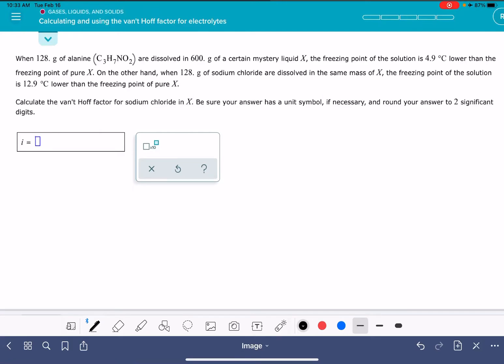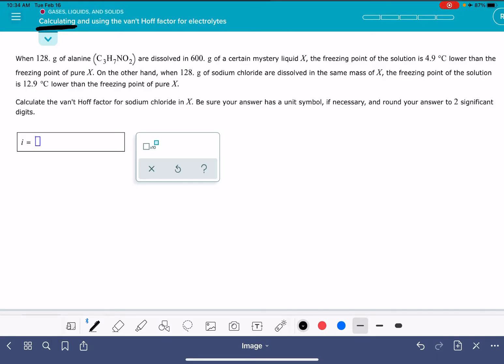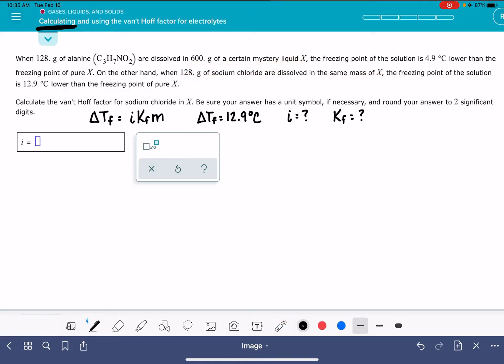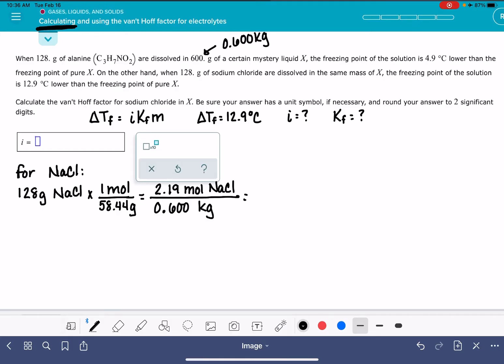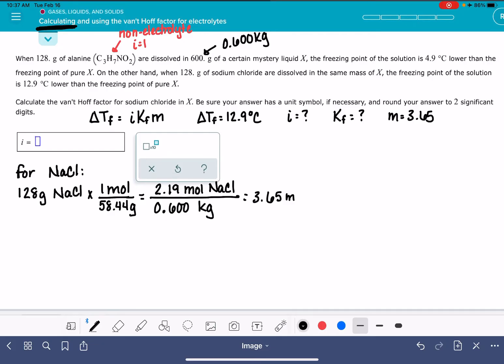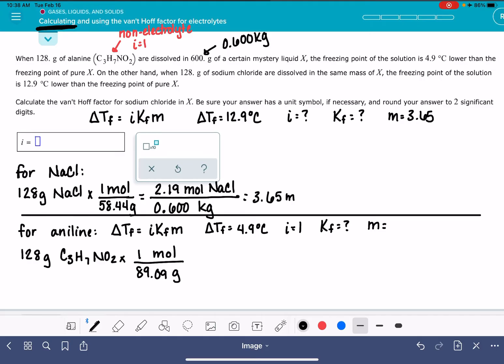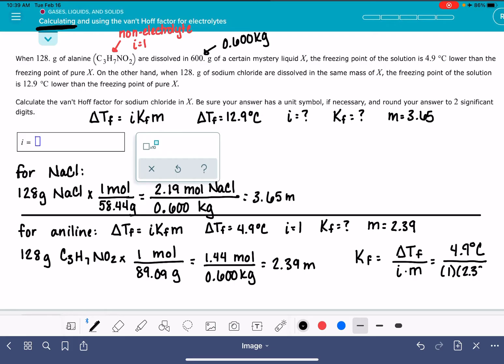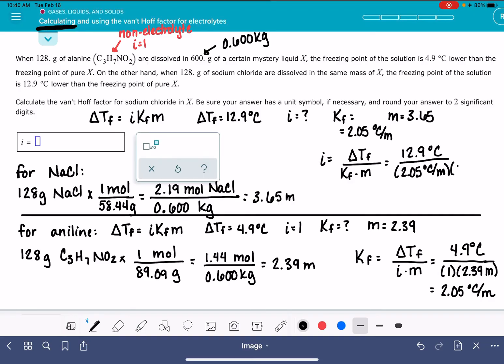ALEKS: Calculating and using the van't Hoff factor for electrolytes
How to calculate the van't Hoff factor.